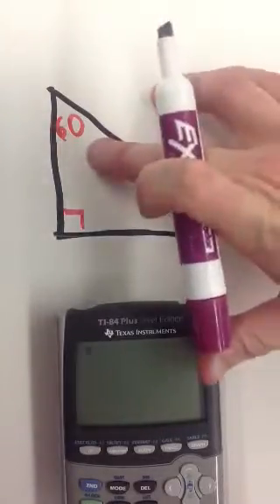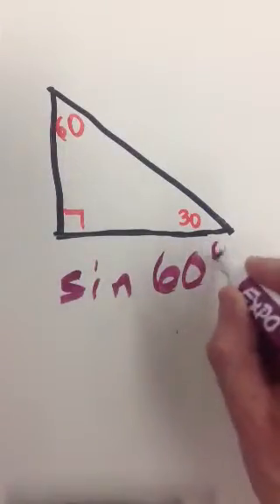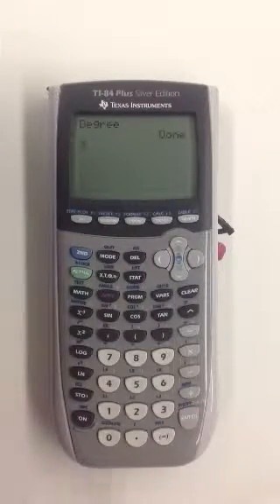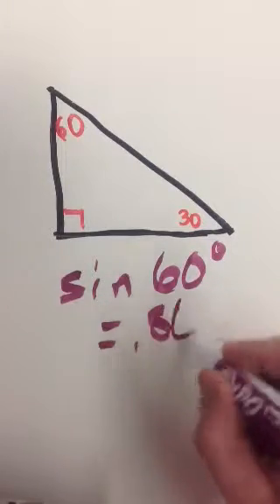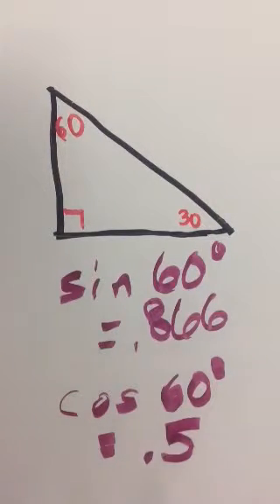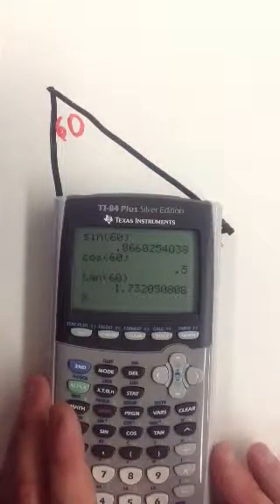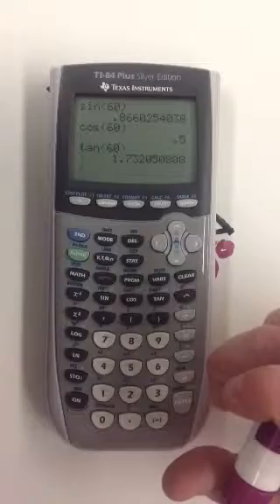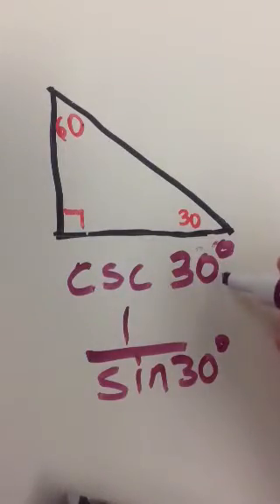Buethe Trig Calculations